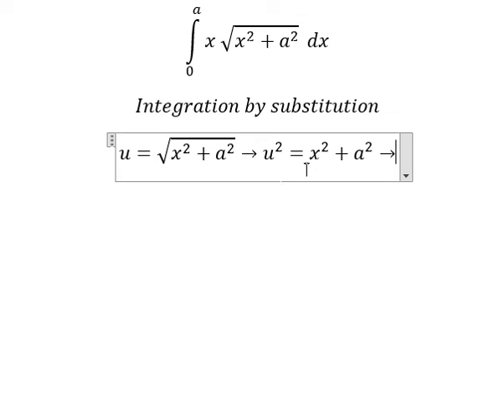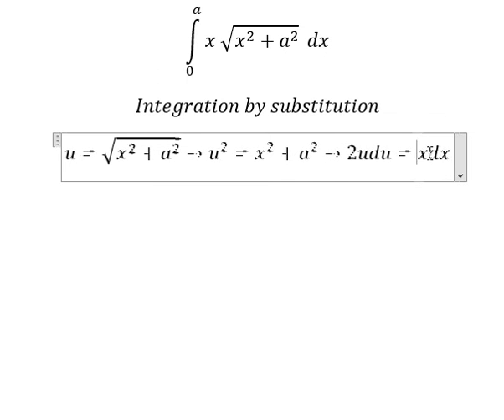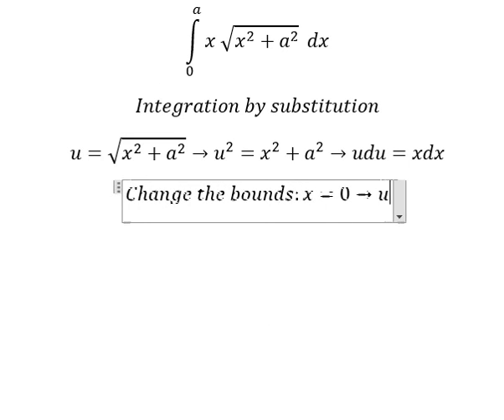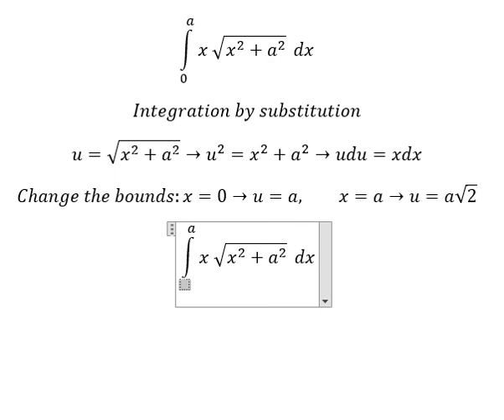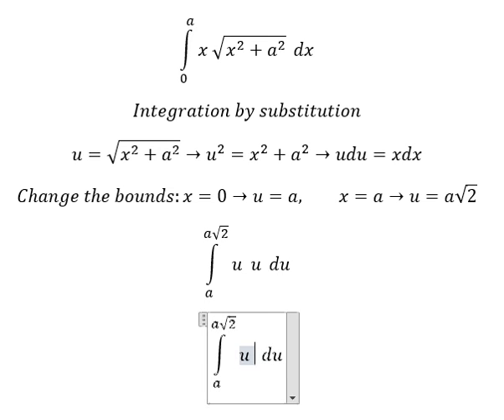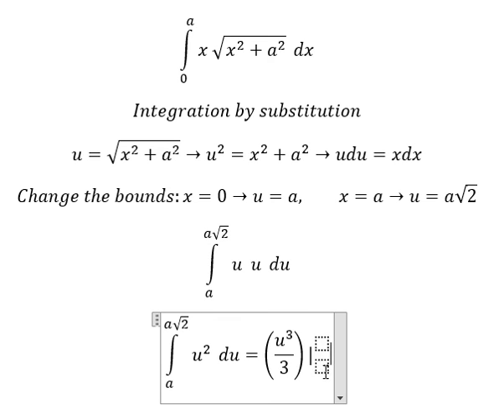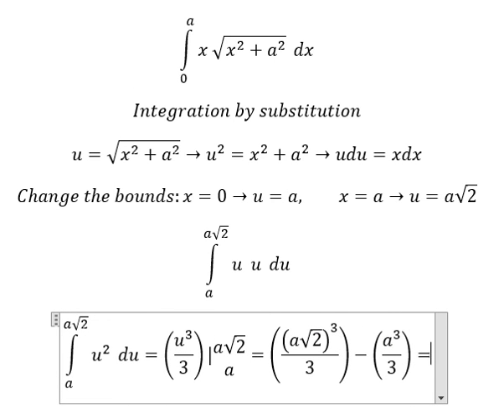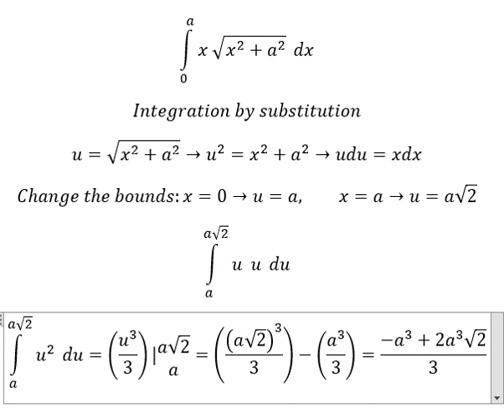Calculus Help: Integral ∫ From 0 to a x √(x^2+a^2 ) dx - Integration by substitution